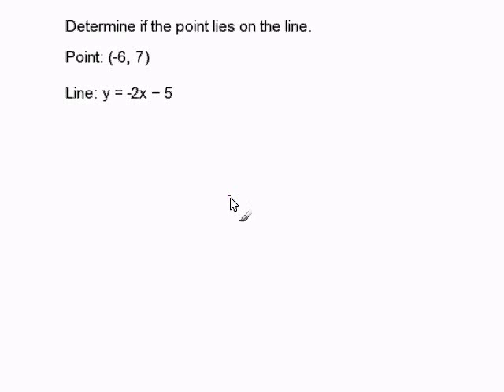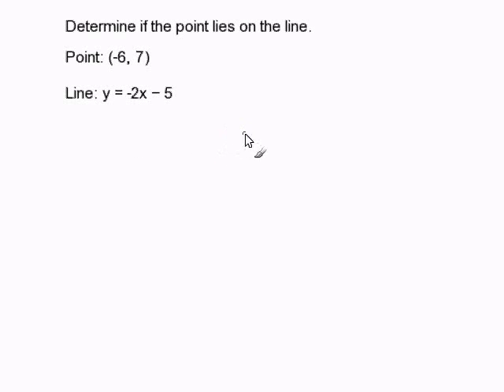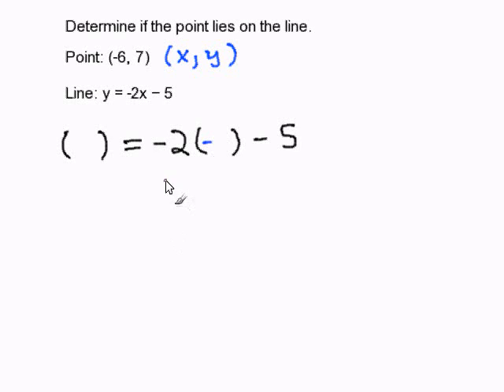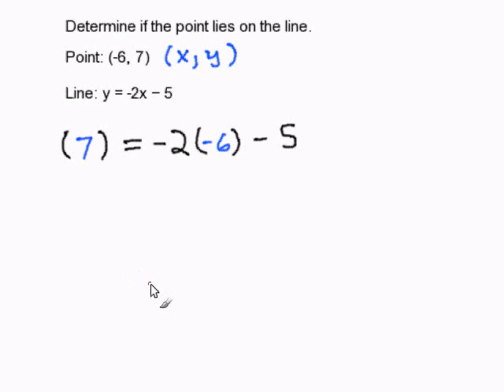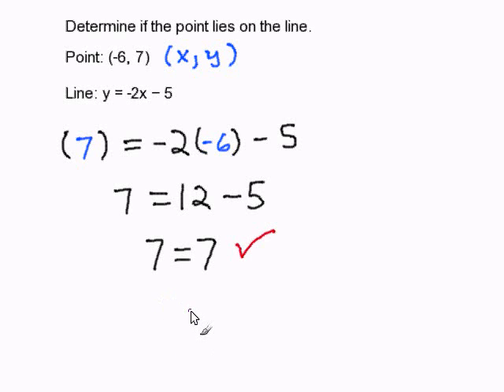Determine if a Point lies on a Line in Slope Intercept Form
- How to Determine if a Point lies on a Line in Slope Intercept Form.  For more practice and to create math worksheets, visit Davitily Math Problem Generator at